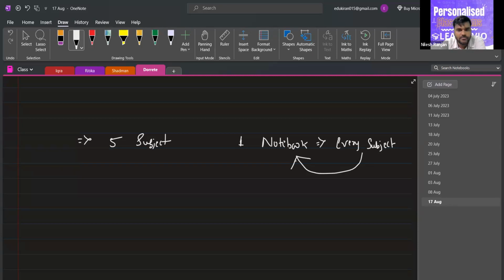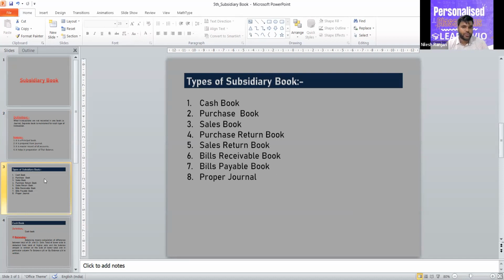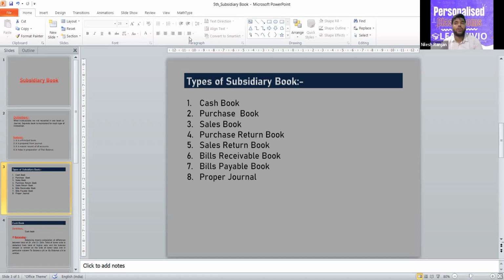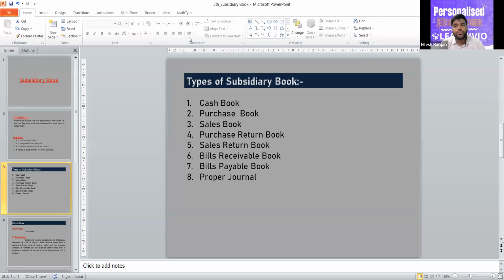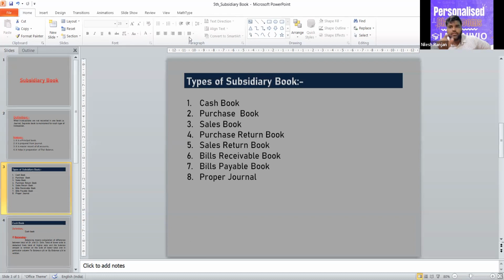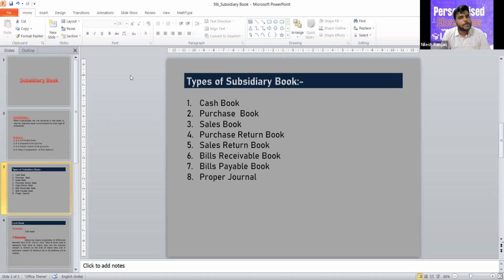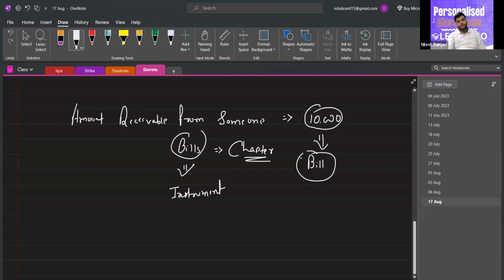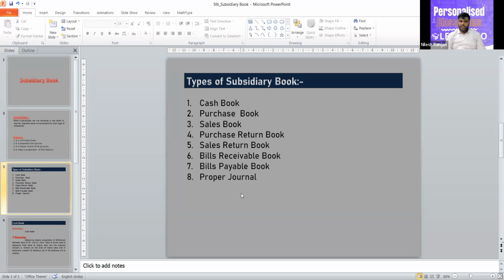Learnivio | Account Lect 11th A1 17-08-2023